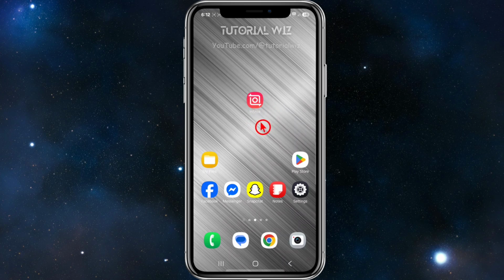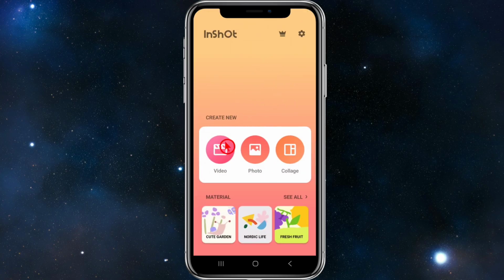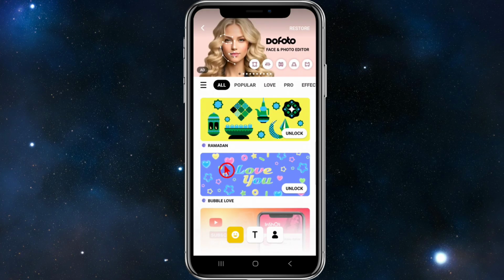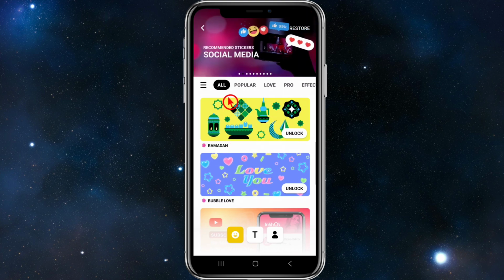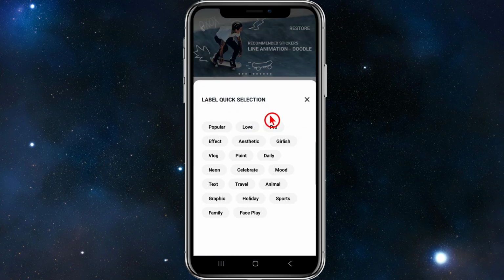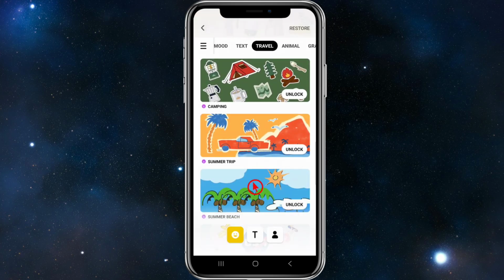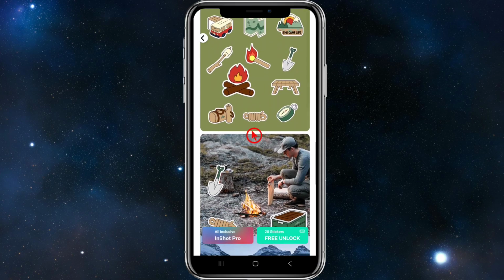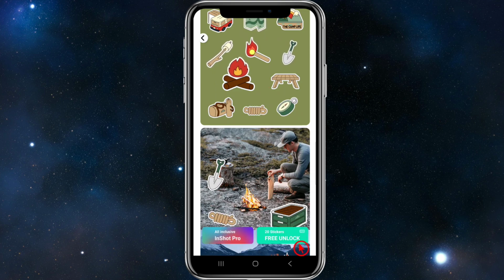How To Find Template In InShot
Want to use professional templates in InShot? In this video, I'll show you exactly where to find and how to apply stunning video templates in the InShot app - including trending styles for Instagram, TikTok and YouTube shorts. Transform your edits with one-tap templates!